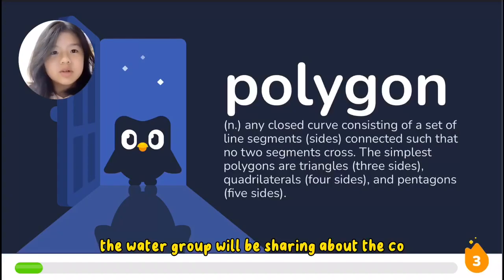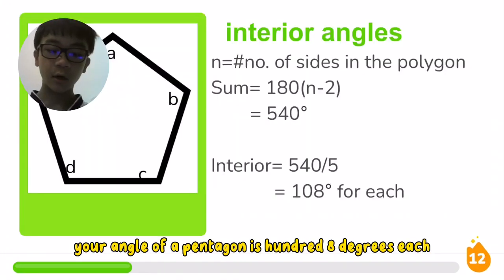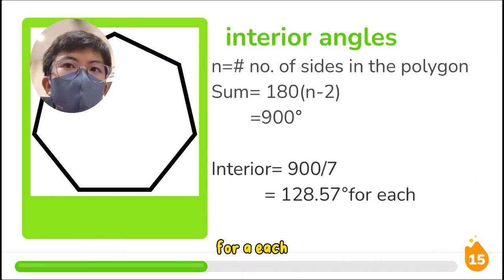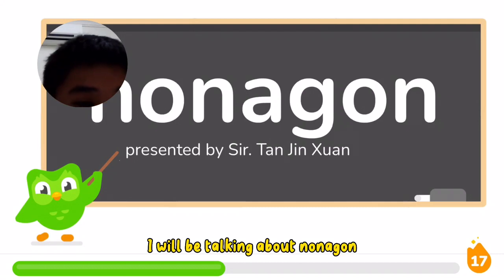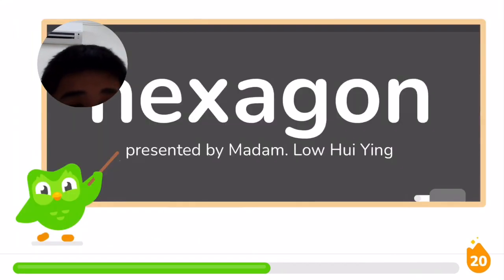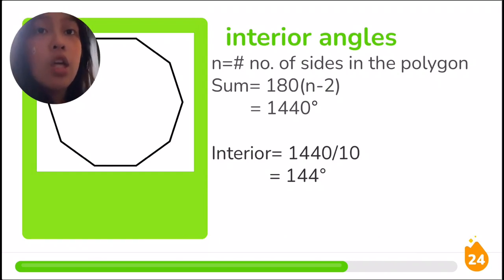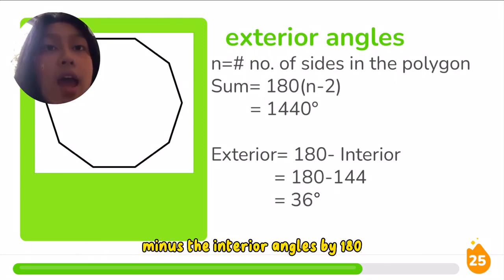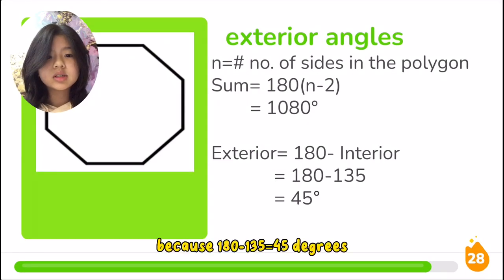2023 Year 7 Mathematics Project 1 Presentation (Y7 Contentment Water Group)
2023 Year 7 Mathematics Project 1 Presentation (Y7 Contentment Water Group)

Presentation Topic:
(A) Types of Polygon
- Pentagon
- Hexagon
- Heptagon
- Octagon
- Nonagon
- Decagon

(B) Angle sum of a polygon (Interior & Exterior Angle)